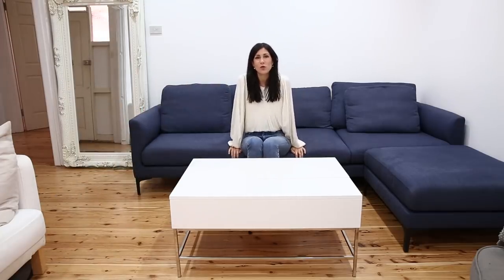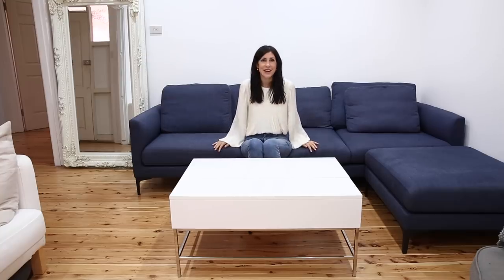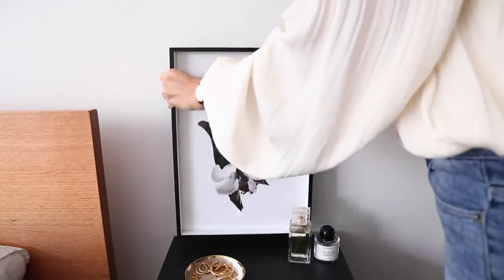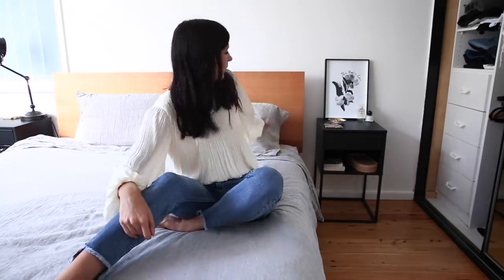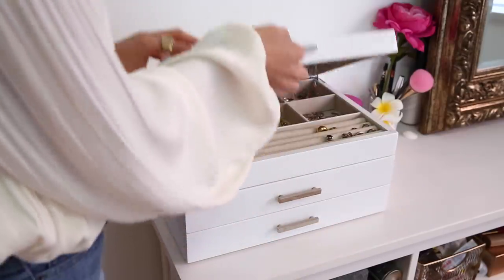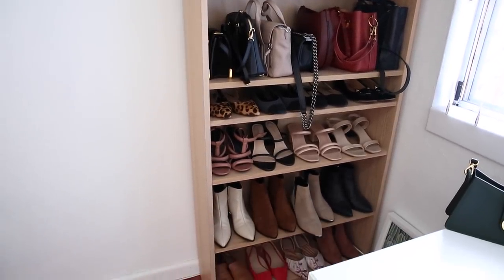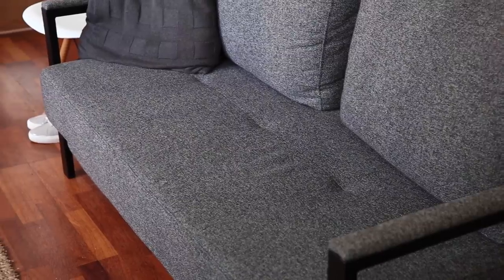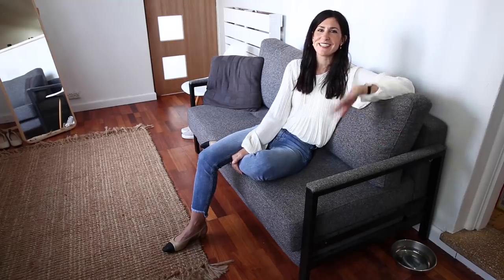HOME DECOR UPDATE - A look at our house & new things we've bought | Mademoiselle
Not quite a home tour, but today I thought I’d give you a look at the home decor updates that we’ve made since buying our house a year ago. Click “SHOW MORE” for all the details xx

HOME & DECOR UPDATE
9.01 moving blog
Home Decor Wishlist blog post
ITEMS MENTIONED
IKEA linen cushions
IKEA TURBO clothing rack
IKEA Billy Bookshelf
IKEA IKORNNES Mirror
IKEA FROSTA stools
Freedom jute rug (version without tassels)

WEARING
Elizabeth & James pleated top (affordable)

BEAUTY NOTES
Peter Thomas Roth 24K Gold Pure Luxury Lift & Firm Prism Cream, Tarte Rainforest of the Sea Water Foundation, YSL Touche Eclat, Urban Decay Beached Bronzer, Marc Jacobs Air Blush in Flesh and Fantasy, Urban Decay Primer Potion, Anastasia Sultry Eyeshadow Palette, Maybelline Hypersharp Wing Eyeliner it Cosmetics Superhero Mascara, Benefit Gimme Brow, Tom Ford Lip Contour Duo in Public Display